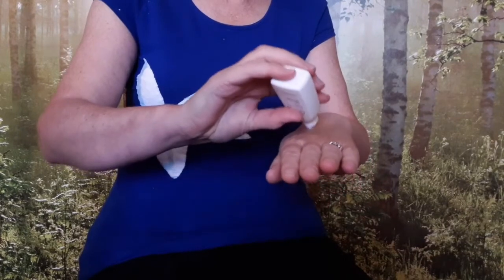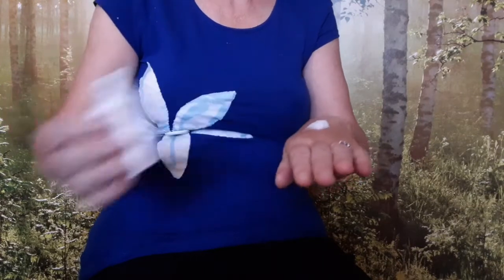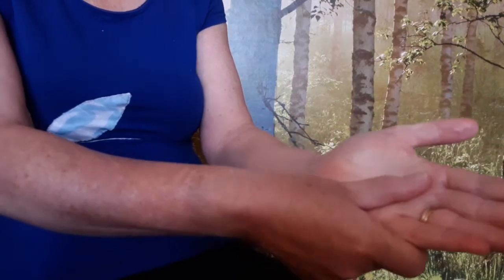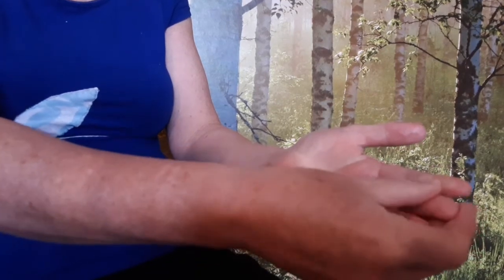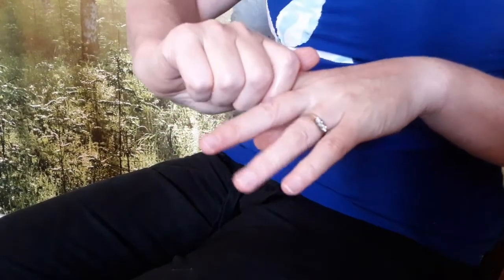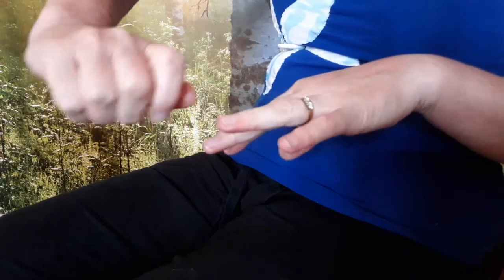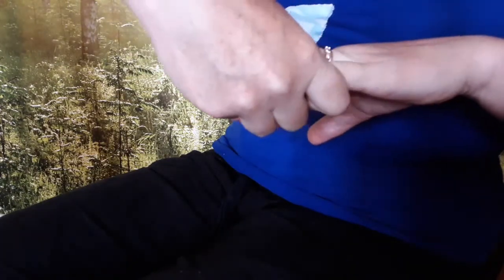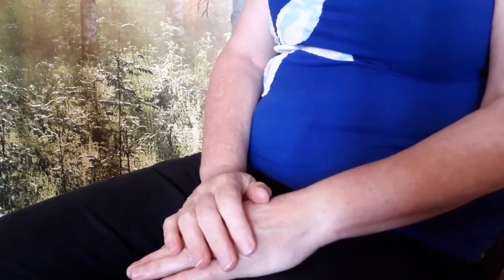How to do a simple hand massage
Ros Henwood, Chaplain for International Students at the University of Leicester gives a simple demonstration of hand massage - a great way to relax.